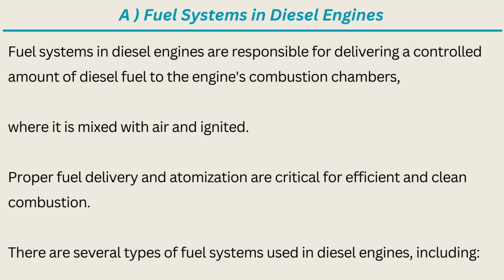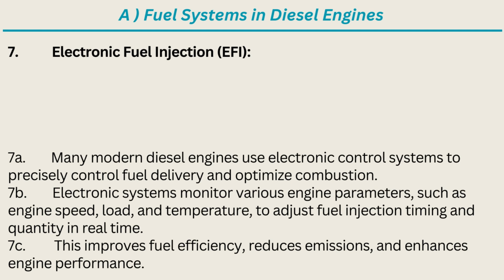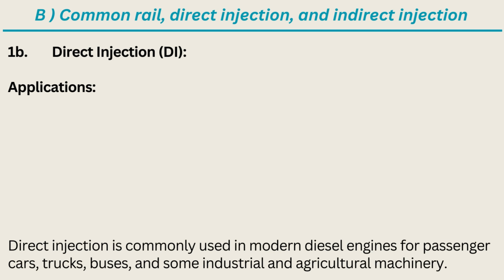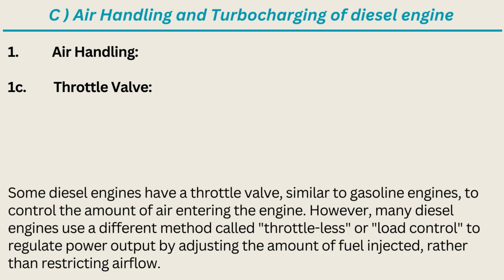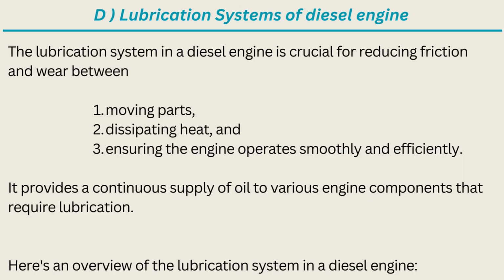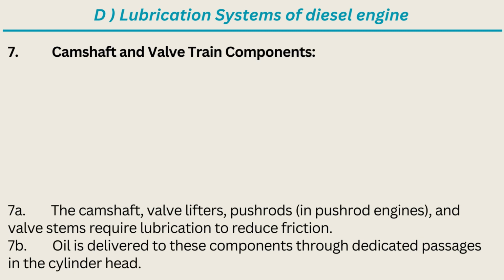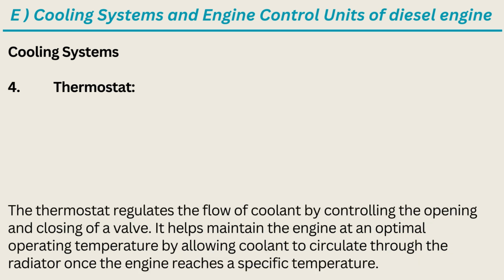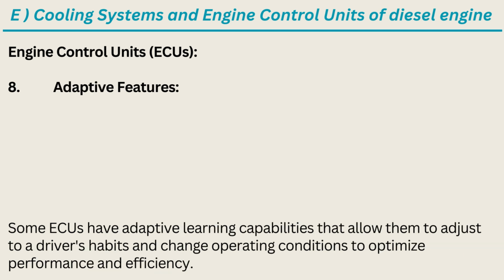Diesel Engine I Diesel Engine Operation and Maintenance I Lubrication Systems I Cooling Systems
Diesel Engine Operation and Maintenance I Fuel Systems in Diesel Engines I Common rail, direct injection, and indirect injection I Air Handling and Turbocharging I Lubrication Systems I Cooling Systems and Engine Control Units (ECUs)

Dear friends,
This video is Chapter Two of Basic skill of Diesel Engine (Diesel Engine Operation and Maintenance). Useful to construction and mining professional and technicians working in construction industry. Here we will discuss about:
A. Fuel Systems in Diesel Engines
B. Common rail, direct injection, and indirect injection
C. Air Handling and Turbocharging
D. Lubrication Systems
E. Cooling Systems and Engine Control Units (ECUs)
We'll now begin discussing a different topic.

Fuel systems in diesel engines are responsible for delivering a controlled amount of diesel fuel to the engine's combustion chambers, where it is mixed with air and ignited. Proper fuel delivery and atomization are critical for efficient and clean combustion. There are several types of fuel systems used in diesel engines, including:
1. Direct Injection (DI) Fuel System:
2. Indirect Injection (IDI) Fuel System:
3. Unit Injector (UI) and Unit Pump (UP) Systems:
4. Common Rail Fuel System:
5. Distributor Injection Pump (Distributor-Type Fuel System):
6. In-Line Injection Pump:
7. Electronic Fuel Injection (EFI):
Fuel systems in diesel engines play a crucial role in achieving efficient combustion, power output, and emissions control. The choice of fuel system depends on the engine's design, intended application, and emission regulations.

Common rail, direct injection, and indirect injection are three different fuel injection methods used in diesel engines. Each method has its own characteristics and advantages.
Here's an overview of these fuel injection systems:
1a. Common Rail Injection:

1b. Direct Injection (DI):

1c. Indirect Injection (IDI):

C ) Air Handling and Turbocharging of diesel engine

Air handling and turbocharging are crucial aspects of diesel engine operation that significantly impact performance, efficiency, and power output. These systems ensure that the engine receives the right amount of air for efficient combustion.
Here's an overview of air handling and turbocharging in diesel engines:
1. Air Handling:
Air handling refers to the process of managing the flow and quality of air into the diesel engine's combustion chambers. Proper air handling is essential for achieving efficient and clean combustion.
Key components and considerations in air handling include:
1a. Air Filter:
1b. Intake Manifold:
1c. Throttle Valve:
2. Turbocharging:
Turbocharging is a technology used in many diesel engines to increase their power output and efficiency by forcing more air into the combustion chamber. Here's how turbocharging works:
A turbocharger consists of two main components: the turbine and the compressor. It is typically mounted on the exhaust side of the engine.
Advantages of Turbocharging:
Increased power:
Improved efficiency:
High-altitude performance:
3. Intercooler:
4. Variable Geometry Turbochargers (VGT):
5. Twin-Turbocharging:

D ) Lubrication Systems of diesel engine

The lubrication system in a diesel engine is crucial for reducing friction and wear between moving parts, dissipating heat, and ensuring the engine operates smoothly and efficiently. It provides a continuous supply of oil to various engine components that require lubrication. Here's an overview of the lubrication system in a diesel engine:
1. Engine Oil Reservoir (Oil Pan):
2. Oil Pump:
3.  Oil Filter:
4.  Oil Passages and Galleries:
5.  Main Bearings and Crankshaft Journals:
6.  Connecting Rod Bearings:
7.  Camshaft and Valve Train Components:
8.  Piston Rings and Cylinder Walls:
9.  Turbocharger Bearings (If Equipped):
10.  Oil Cooler (Optional):
11.  Oil Pressure Gauge/Sensor:

E ) Cooling Systems and Engine Control Units of diesel engine

Cooling systems and Engine Control Units (ECUs) are critical components in diesel engines. They work together to regulate engine temperature, optimize performance, and ensure efficient operation.
Here's an overview of cooling systems and ECUs in diesel engines:
Cooling Systems
1. Radiator:
2. Coolant:
3. Water Pump:
4. Thermostat:
5. Cooling Fans:
6. Expansion Tank (Overflow Tank):
7. Hoses and Pipes:
8. Thermal Management System:
Engine Control Units (ECUs):
1. Engine Control Module (ECM):
2. Sensors:
3. Fuel Injection Control:
4. Turbocharger Control:
5. Emissions Control:
6. Diagnostic and Error Handling:
7. Engine Protection:
8. Adaptive Features: